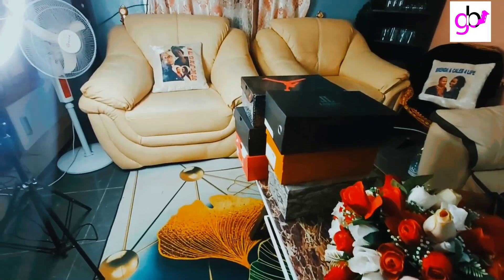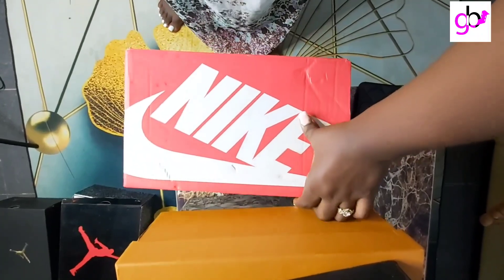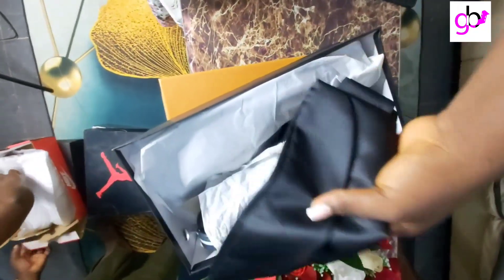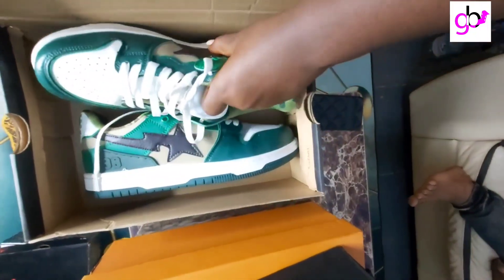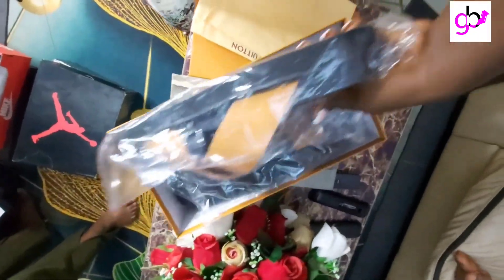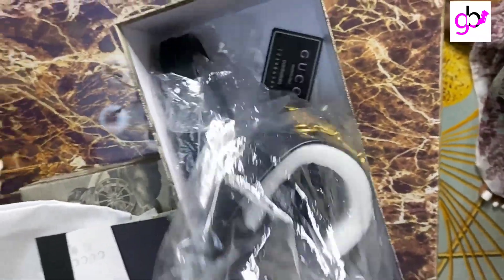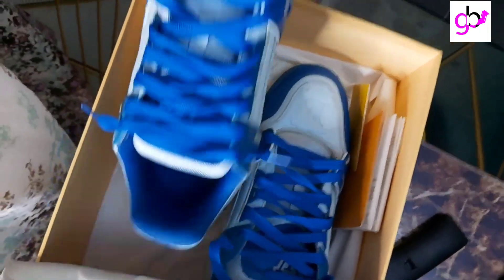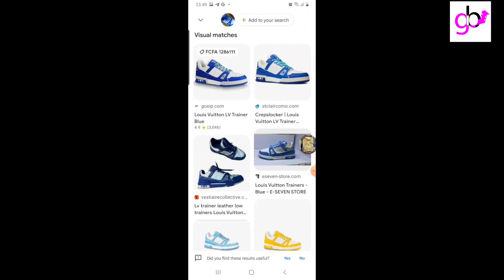Trying out my husband's shoes, men shoe haul in Cameroon.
In this video, we're going to be filming a shoe haul for men. These are actually my husband's shoes I asked him to try out for you guys, Can you guess my top 5 picks? If you can't guess my top 5, then you're not as fashion savvy as I am! In this video, we're going to be showcasing some of the most amazing men's shoes that we've ever seen. From chunky boots to sleek loafers, these shoes will have your wardrobe updated in no time. So put on your thinking cap, it's time to get shopping! This video shows my top 5 picks for men. it is a try on haul with my husband's shoes with the best men fashion collection. comment your favourite shoe in the comment section below. if you need Male shoe ideas, you are at the right place.
 00:00 Introduction
 00:51 intro
01:20 nike men's air jordan 3
02:09 nike air force I
02:54 Lortblu oxford shoes
03:31 bathing ape bape star green sneaker
04:34 Louis vuitton leather slippers
05:29 Gucci black slippers